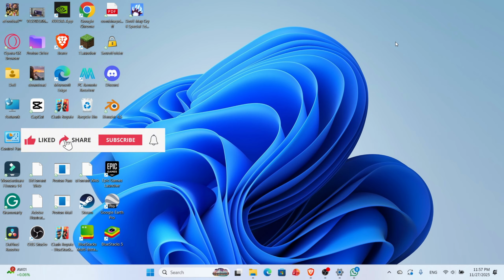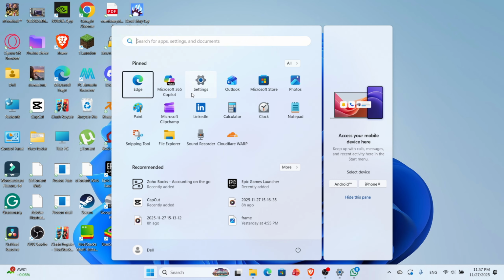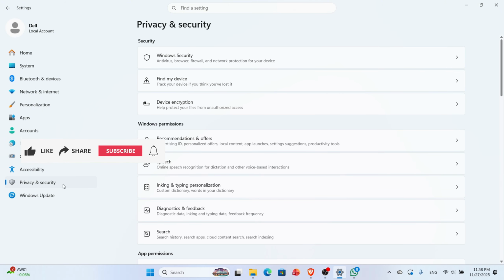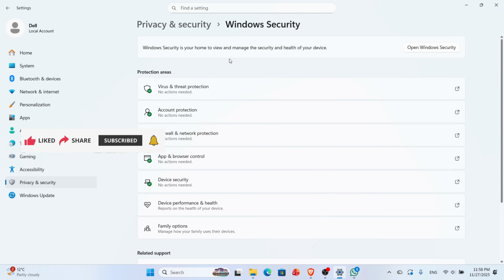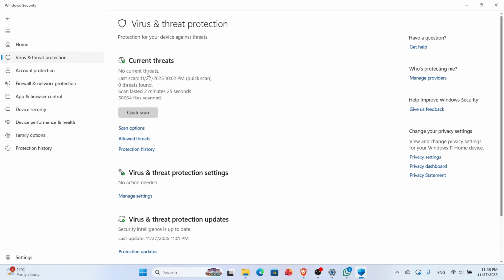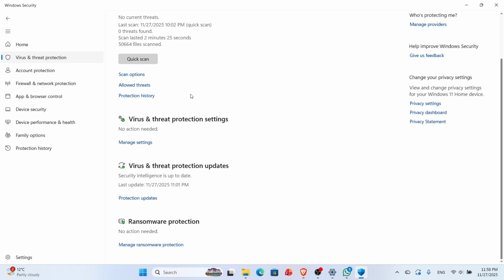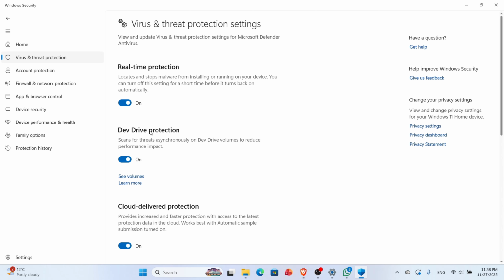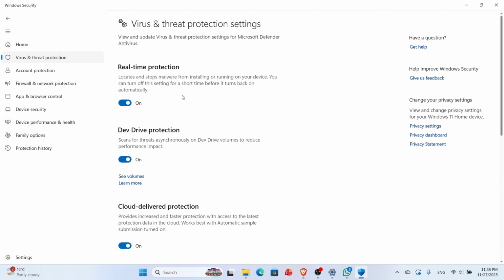How To Turn On Windows Defender Real-Time Protection On Windows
Want to keep your Windows PC safe from viruses and malware? 🛡💻 In this step-by-step guide, you’ll learn how to turn on Windows Defender Real-Time Protection so your computer stays protected at all times. This 2025 tutorial is perfect for beginners, students, and anyone who wants better security on Windows.

What You’ll Learn in This Video:
✅ How to enable Real-Time Protection in Windows Security
✅ What to do if Windows Defender is turned off or greyed out
✅ How to fix “Real-Time Protection is Off” warning
✅ Tips to keep your Windows device secure in 2025
✅ How to check for updates & run a quick scan

Whether your Windows Defender was disabled by mistake or you just want to boost your PC security, this tutorial will help you turn protection back on fast.

📌 Chapters:
⏱ 0:00 - Introduction
⏱ 0:09 - How To Turn On Windows Defender Real-Time Protection